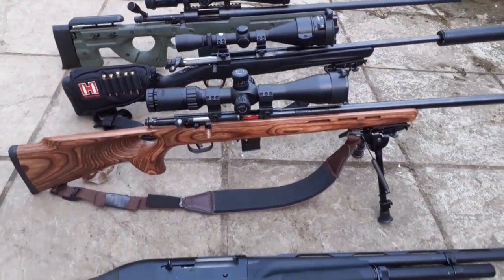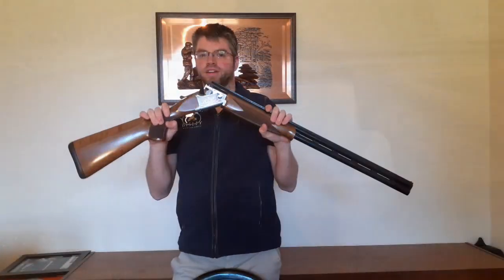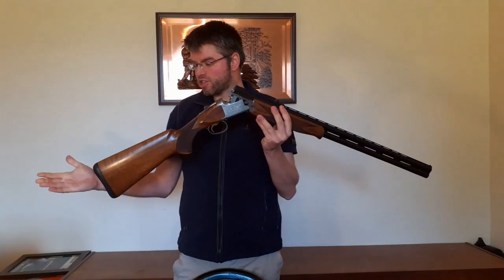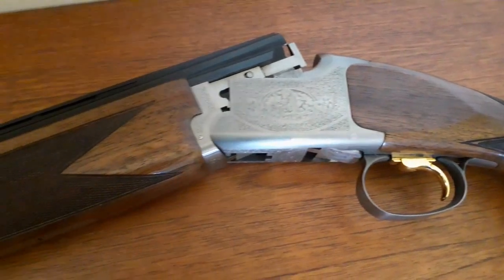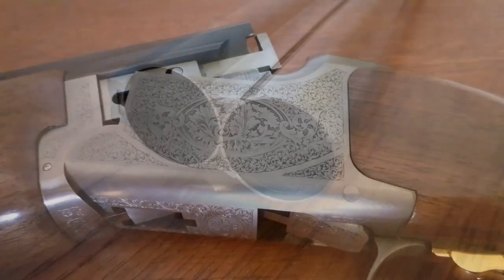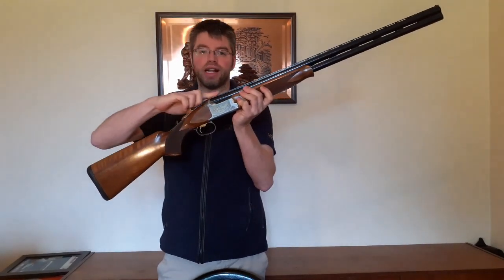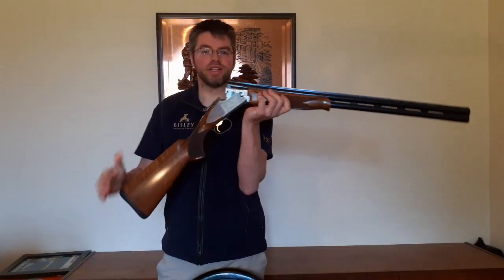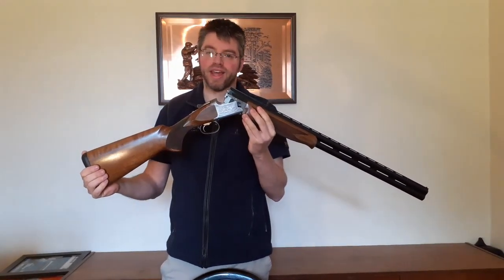Ep1 Bisley at Braidwood B525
As everyone continues to stay at home due to Covid-19 we thought you might like an 8 episode series where Braidwood’s Gunroom Manager reviews what is in his cabinet. If you are looking for any advice, or for something in particular, then please email or come and visit us when we re-open. Bisley at Braidwood, Midlem, Selkirk, TD7 4QD
* Note this video was made using basic equipment at a residential premises.